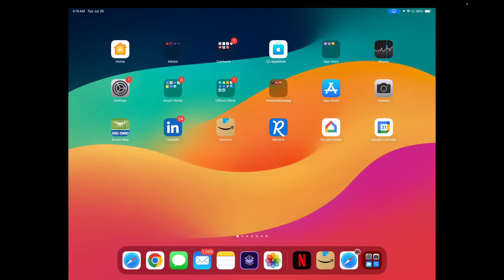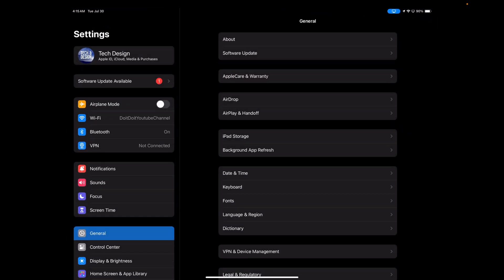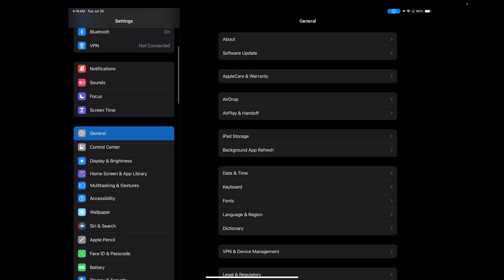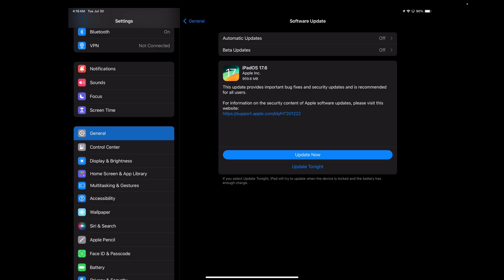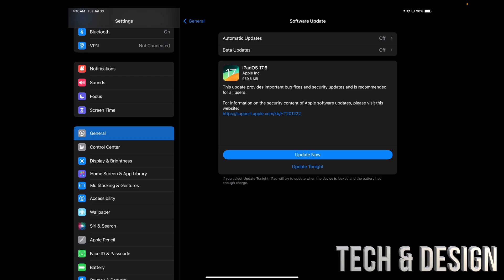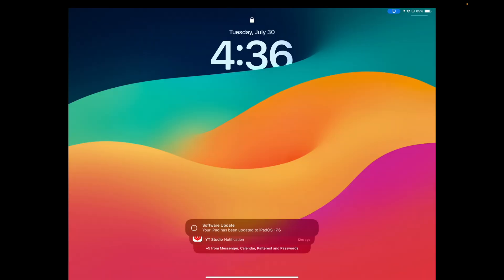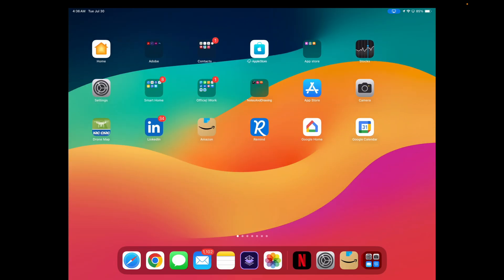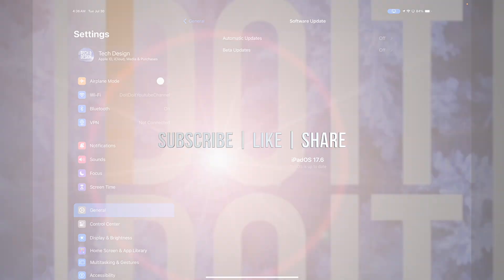How to Update to iOS 17.6 - iPad mini, iPad, iPad Air, iPad Pro | iPadOS 17.6 Latest Apple Update